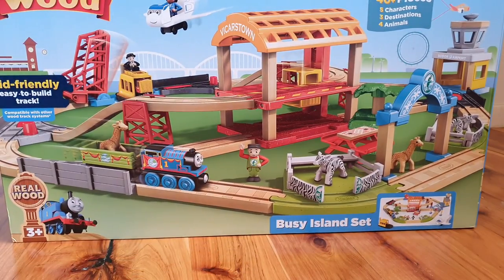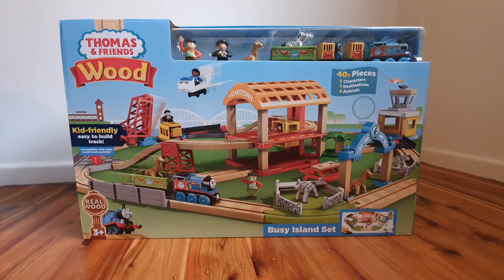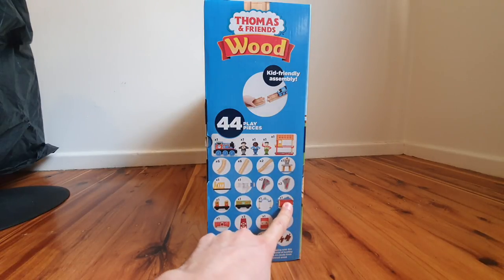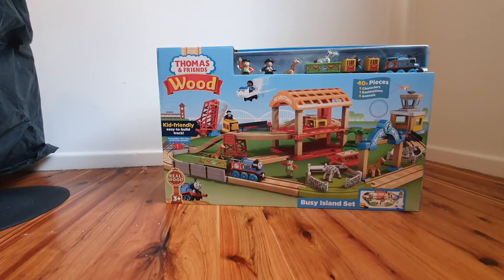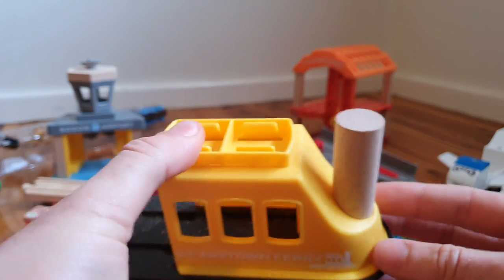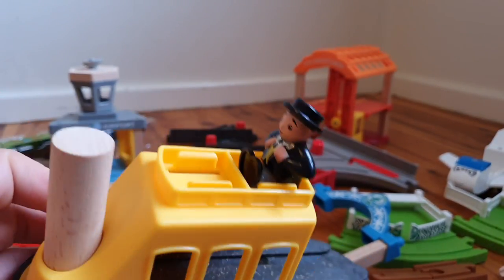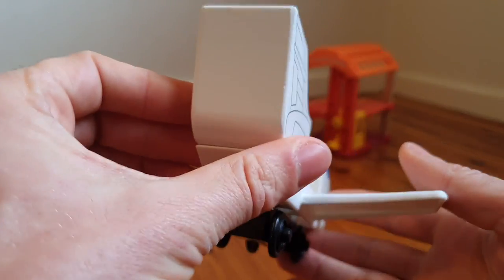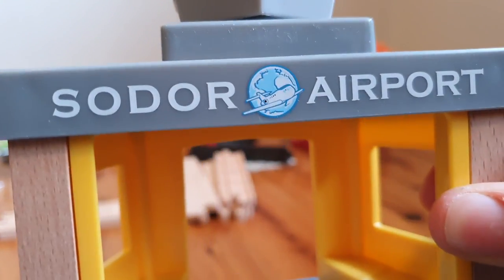Thomas Wood (2019) Busy Island Playset Review: 🤩🤔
The biggest, busiest Thomas Wood set EVER is finally here! But despite a heap of destinations, does this set stack up? Or are we sending it to the scrap?